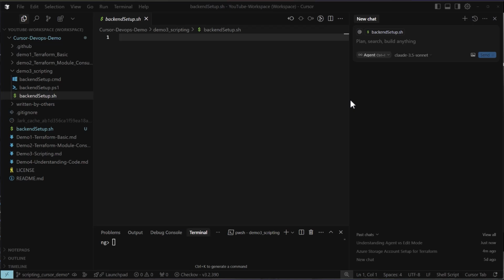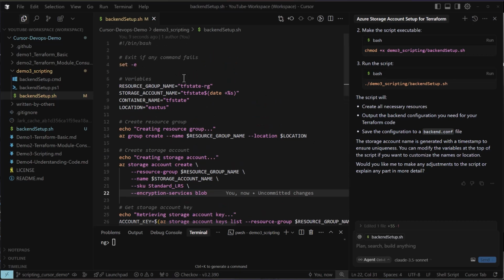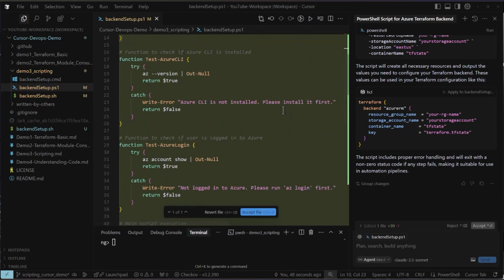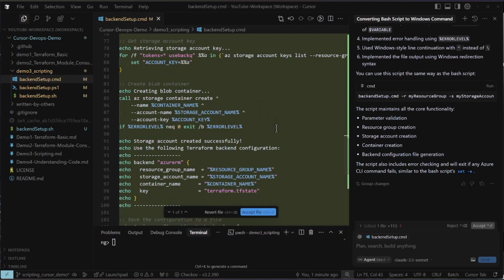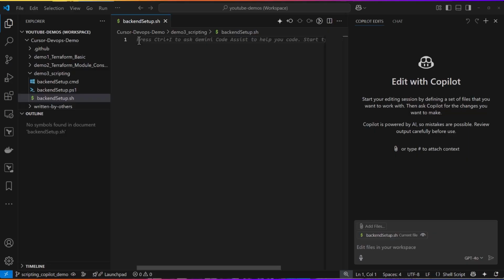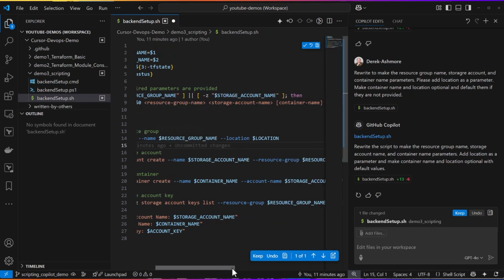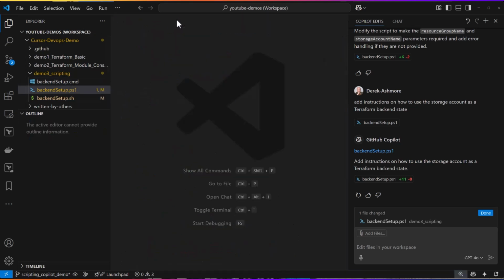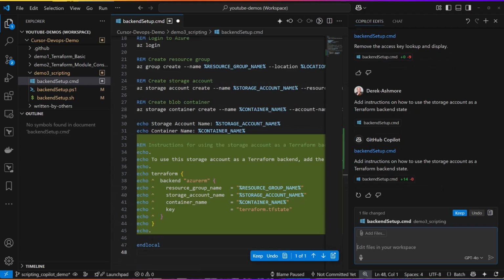Comparing Cursor and GitHub Copilot for DevOps Work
In this episode, I take a hands-on look at two leading AI-assisted coding platforms: Cursor and GitHub Copilot, but through a DevOps lens.

As a DevOps professional, I care most about how these tools impact my productivity.
So instead of relying on generic reviews, I put them to the test using real-life AWS client scripting tasks—the kind I use regularly in my work.

I’ll walk you through how I evaluate these tools, show actual examples from both platforms, and explain where each one shines (or falls short) in practical DevOps scenarios.

Chapters:
0:00 Introduction
1:33 Cursor Scripting Creation
18:25 Cursor Script Test
21:12 Cursor Observations
22:52 Copilot Scripting Creation
22:52 Copilot
39:14 Copilot Observations and Summary

🔧 Tools Covered:
Cursor IDE
GitHub Copilot

📌 Focus Area:
AWS client automation and scripting tasks

📂 Code from this video:
Cursor version: